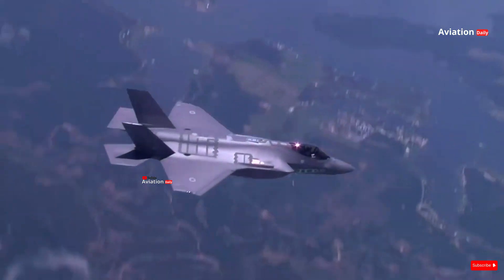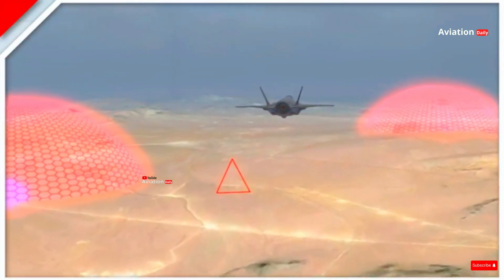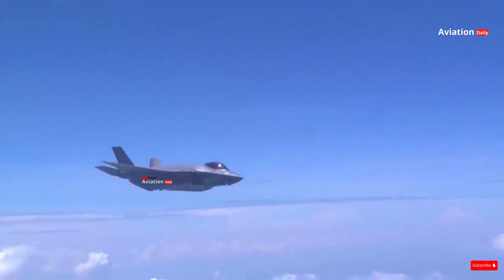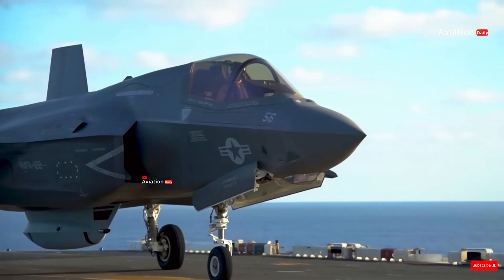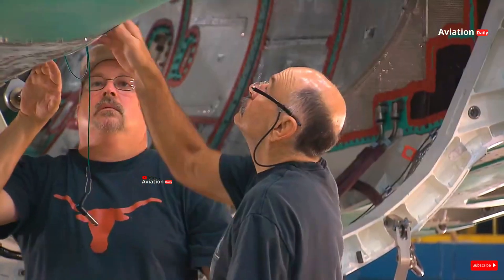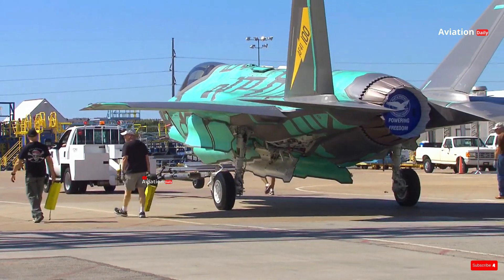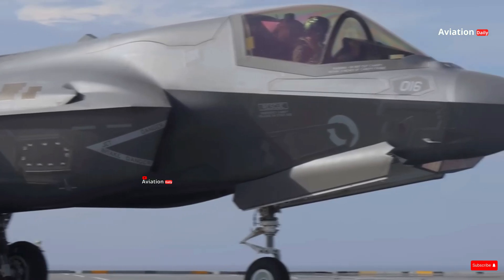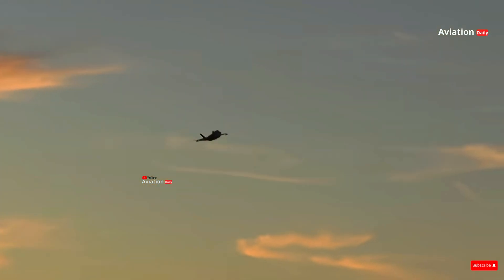F-35 and the Technological Revolution in the World of Military Aviation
This video provides an in-depth analysis of the F-35 Lightning II, the world’s most advanced stealth fighter jet. We’ll discuss the technologies used, the F-35’s role in modern military strategy, and its impact on the future development of military aviation. Discover how the F-35 has become a symbol of a technological revolution in the defense world.

Reference:
"Lockheed Martin F-35 Lightning II," Lockheed Martin Official Website.
"The F-35 Program: Costs and Controversies," Congressional Research Service.
"F-35 Lightning II: An In-Depth Analysis," Air & Space Magazine.